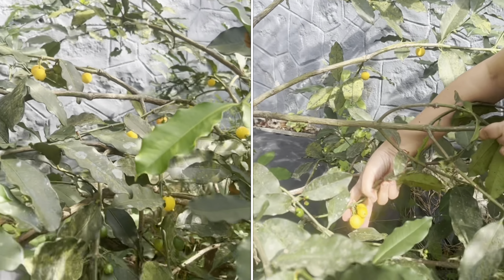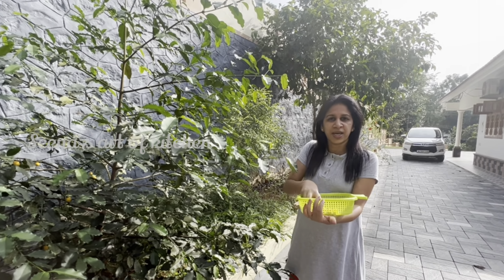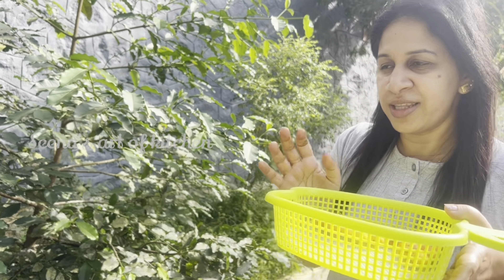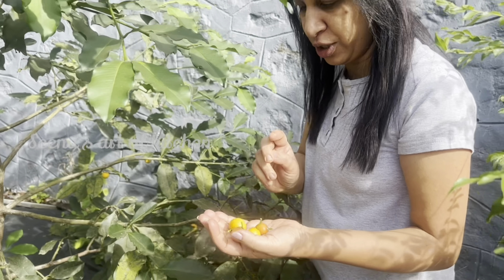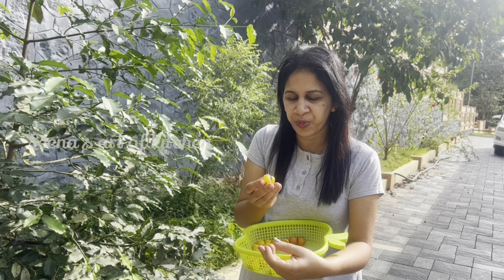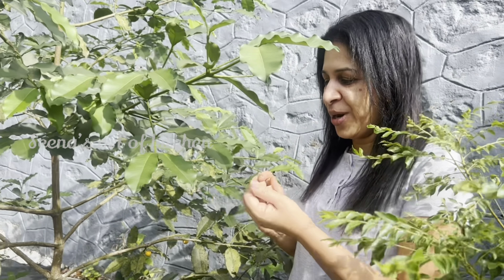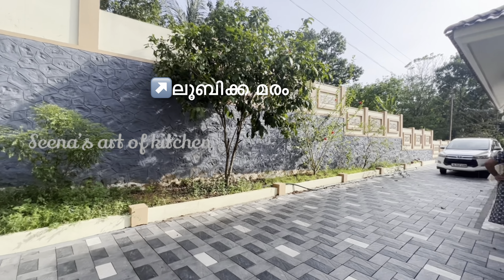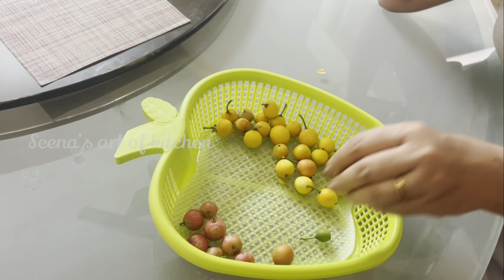ബർബറ fruit നിങ്ങൾ കണ്ടിട്ടുണ്ടോ ഒത്തിരി ഗുണങ്ങൾ ഉള്ള ഈ ഫ്രൂട്ട്നെപ്പറ്റി അറിയാതെ പോകരുതേ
ബർബറ fruit നിങ്ങൾ കഴിച്ചിട്ടുണ്ടോ vit c rich ആയിട്ടുള്ള ഈ ഫ്രൂട്ട്ന്റെ ഗുണങ്ങൾ അറിയാതെ പോകരുതേ